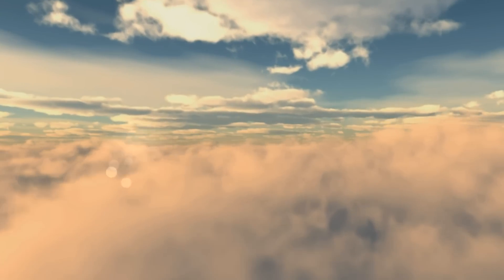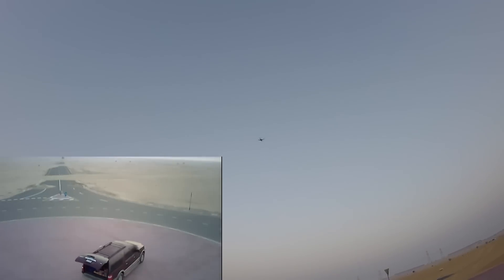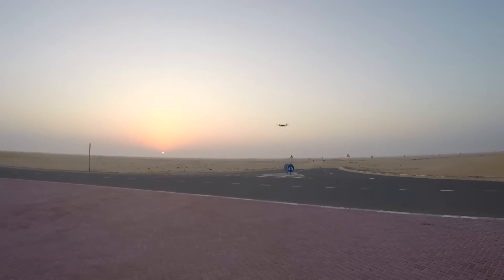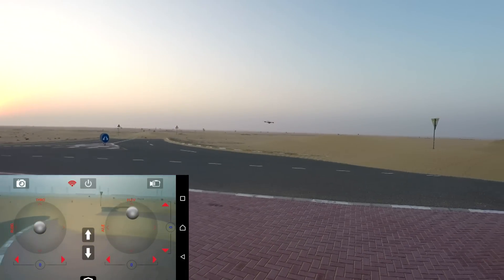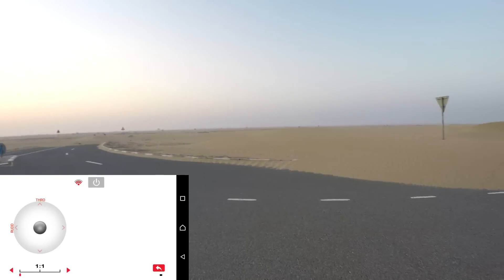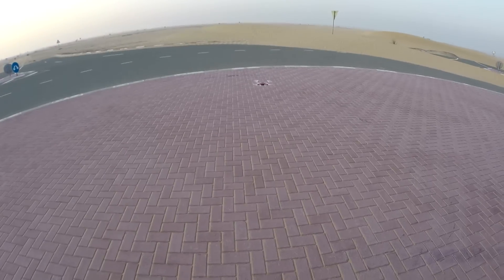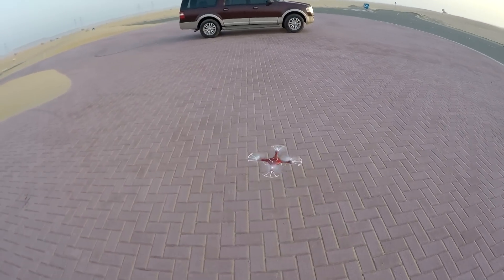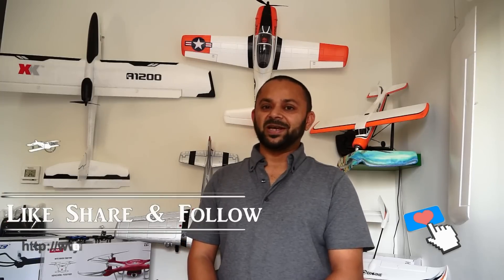Syma X5UW Quadcopter with WIFI FPV Camera